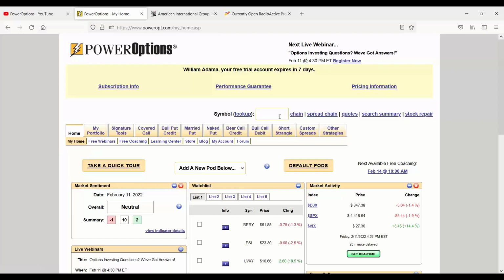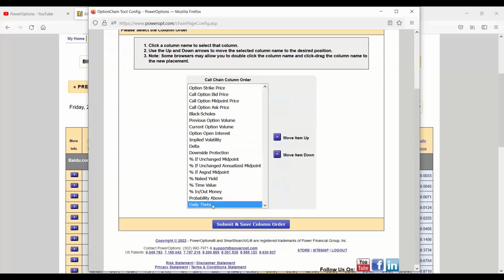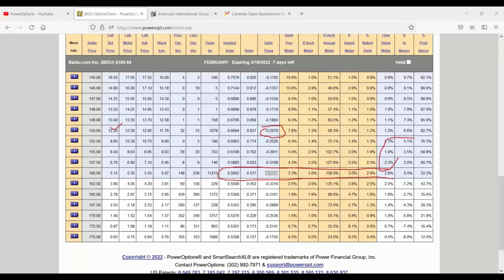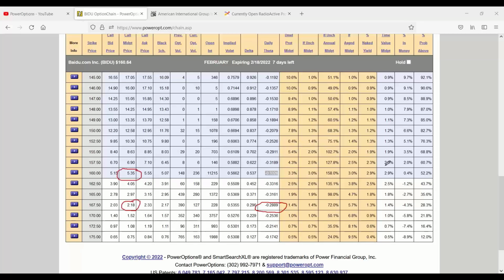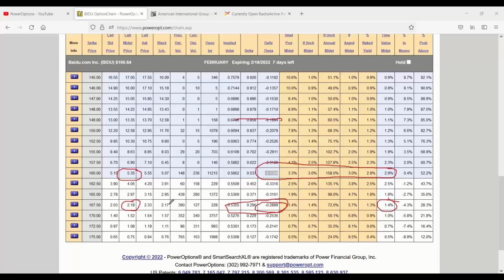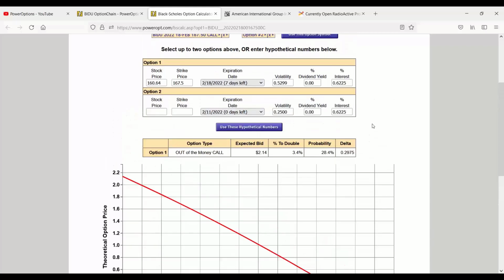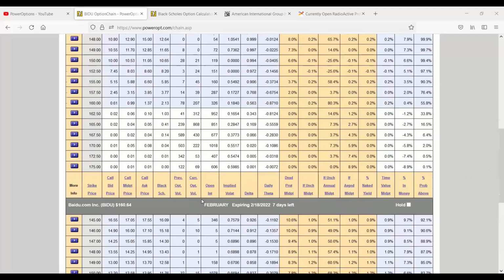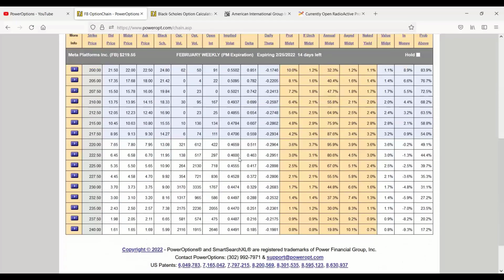Options Pricing Discussion - Which Option has the Highest Theta Decay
Fernando wanted to know if Theta decays faster on options with a lower Delta.

We know that the highest Theta will occur with the option that is closest to At the Money.  Due to the ATM Bell Curve, an ATM option will have the highest monetary Theta, thus the highest monetary decay.

However, percentage wise against the premium is a different story.  We take a look at the expected Theta and Decay of OTM, ATM and ITM options.  Based on your goals, you may see a more rapid percentage decay on the lower Delta options, but the highest monetary decay ATM.